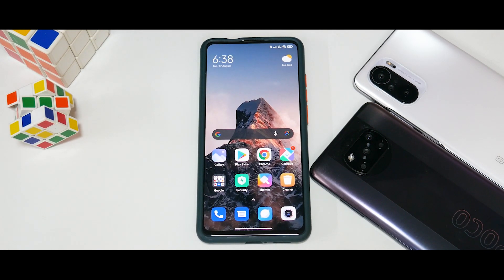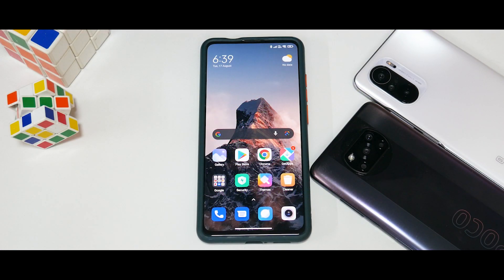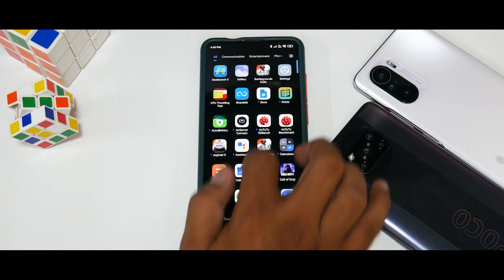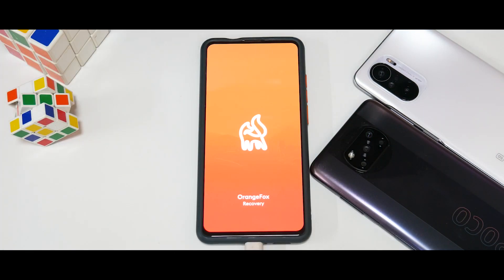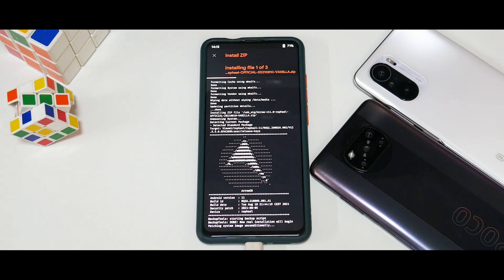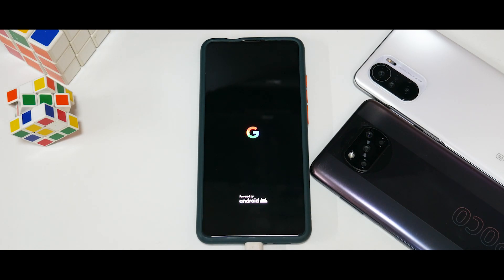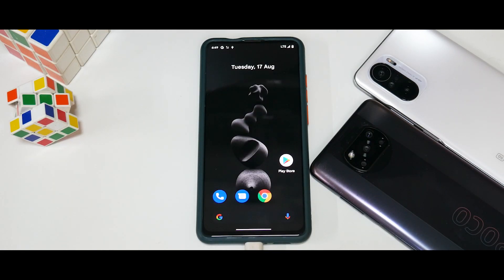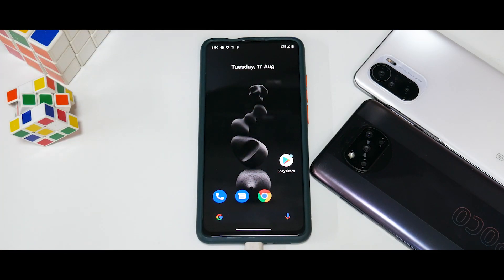🔥️‍🔥 K20 PRO INSTALL ANDROID 12 BETA 4 | PIXEL 5 PORT | DOWNLOAD LINKS | SMOOTH & FAST 🔥️‍🔥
Android 12 Beta 4 On The K20 Pro Is Smooth & Gorgeous.